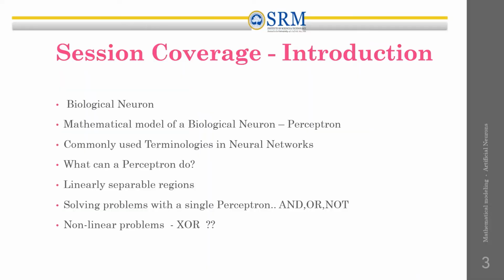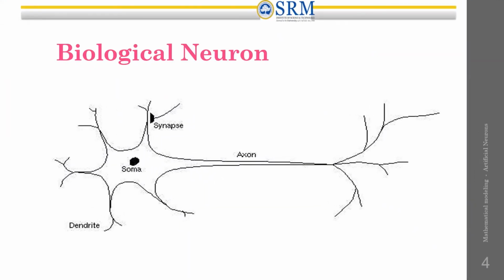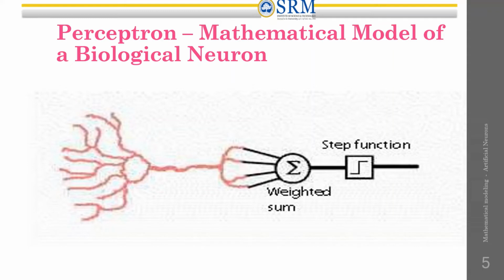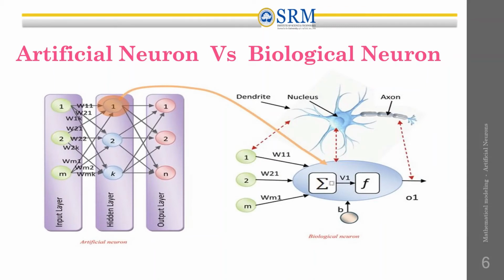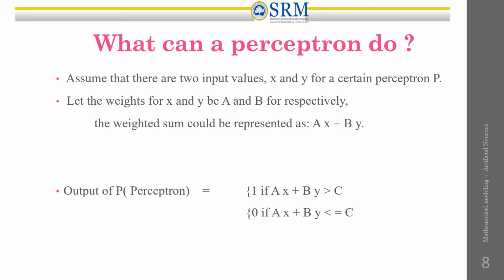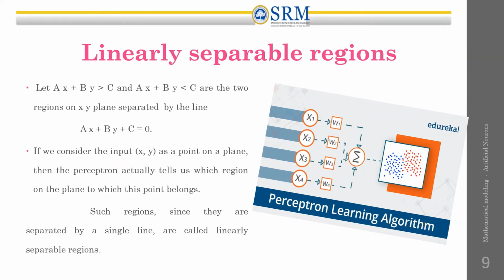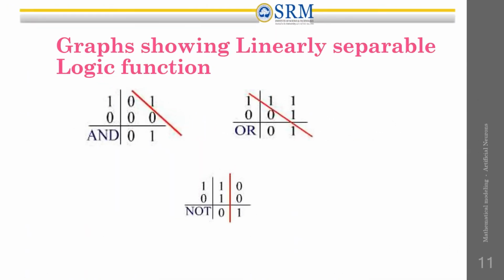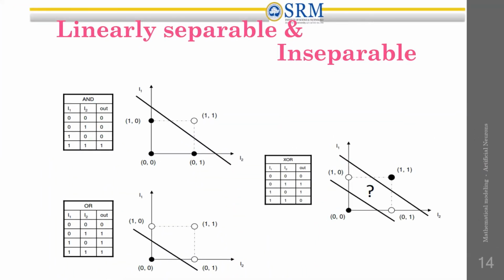NEURAL NETWORKS - 1